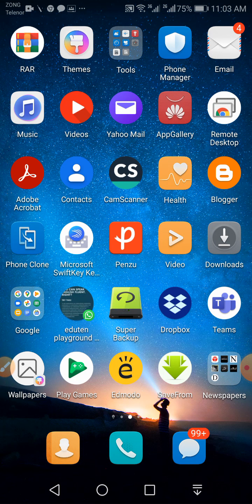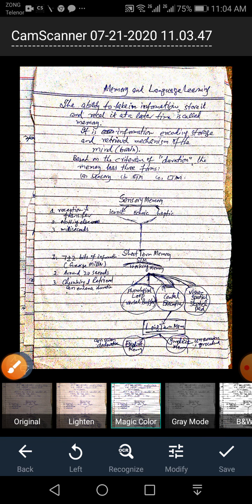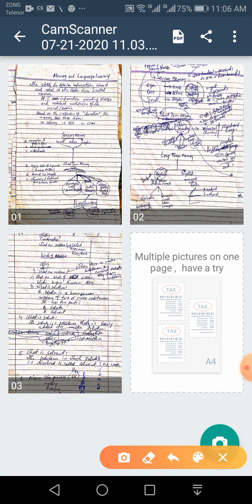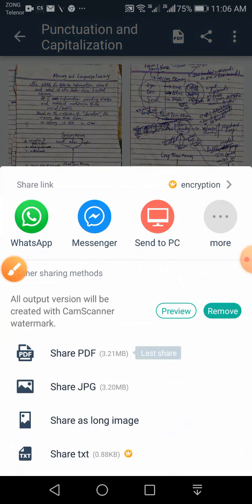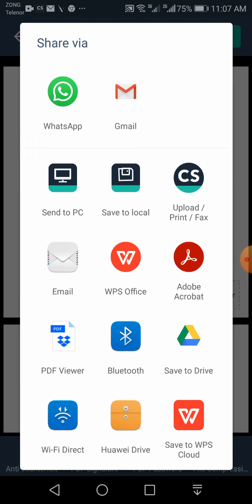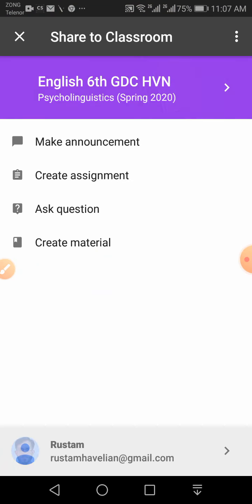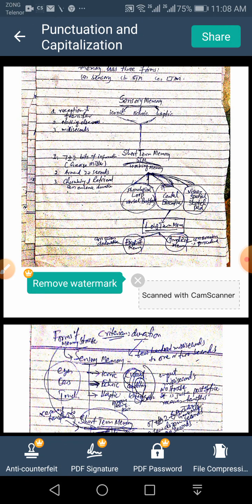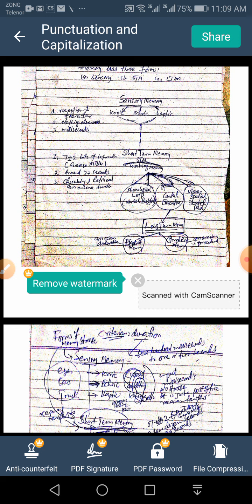EdTech - Converting Handwritten Assignment into a PDF Document - STTV